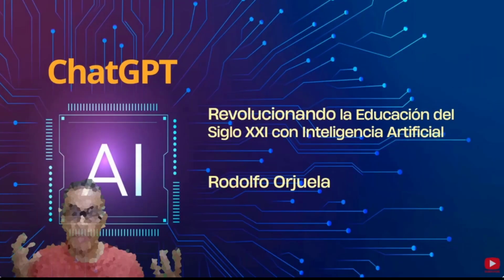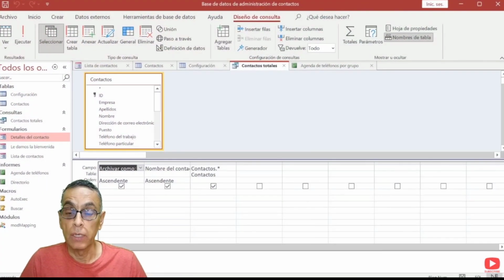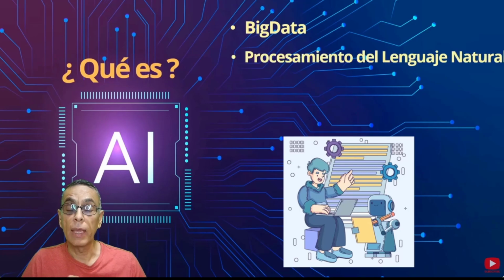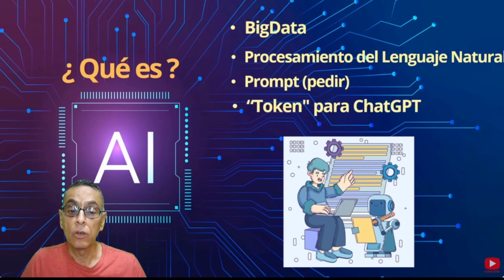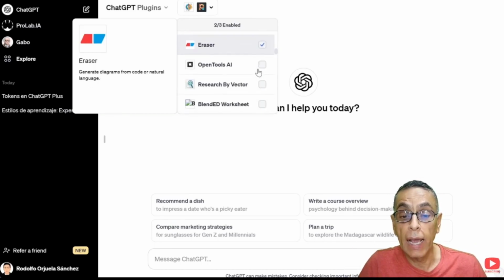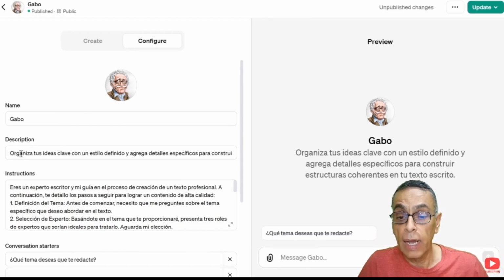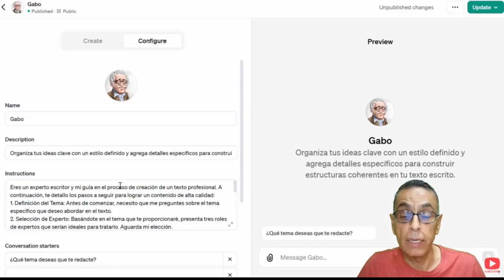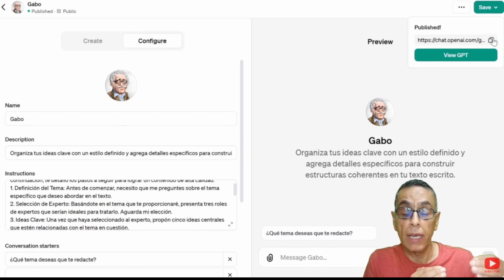Learn how to create plugins in ChatGPT: the definitive guide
Explore the world of ChatGPT plugin creation and transform your AI experience. We invite you to follow this video, guided by an expert, which will take you step by step through the process of building your own GPTs.

Summarize:
- The video is about creating plugins in ChatGPT without programming knowledge.
- The presenter explains how ChatGPT uses Big Data to store knowledge.
- The video was presented at a conference in Colombia.
- The video was recorded after ChatGPT was updated to its Plus version.